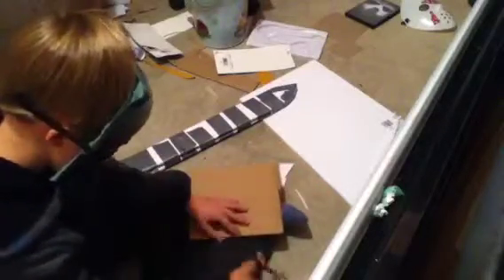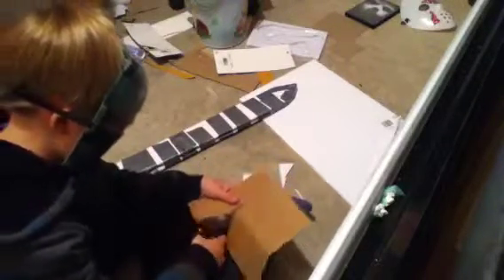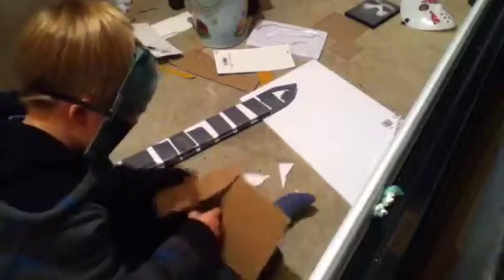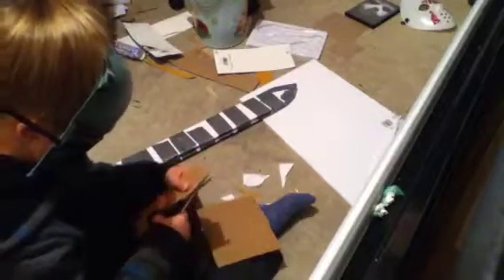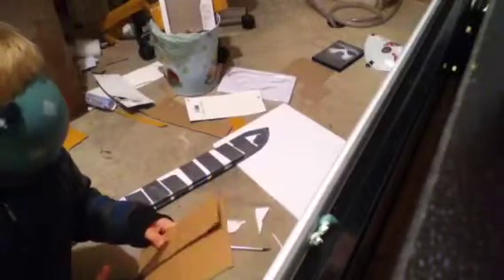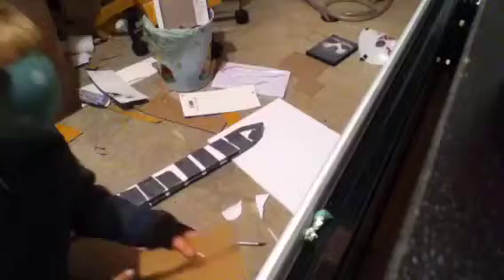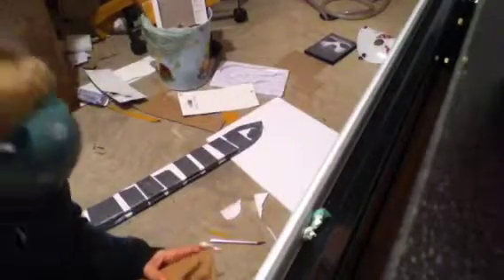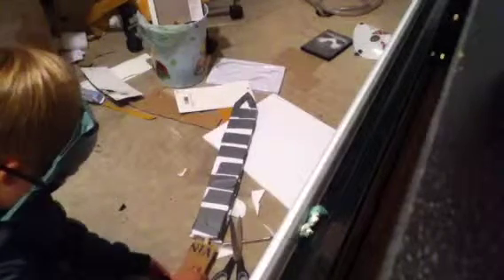How to make a European long sword and a Japenese kantana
Learn how to make 2 sick swords for your next movie. For extremely cheap prices! New vids comin soon